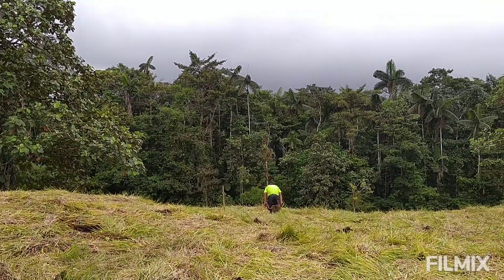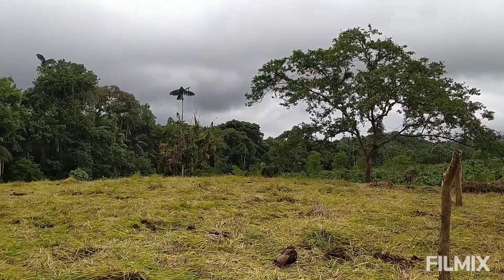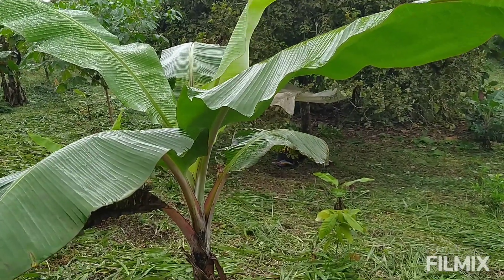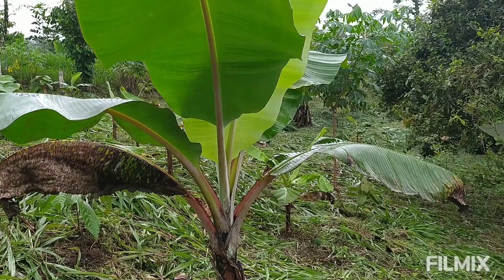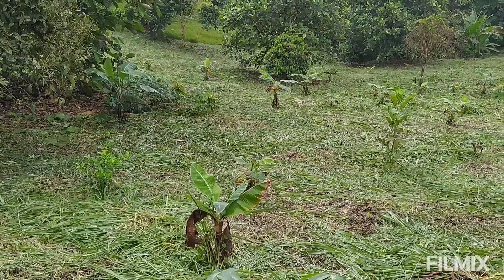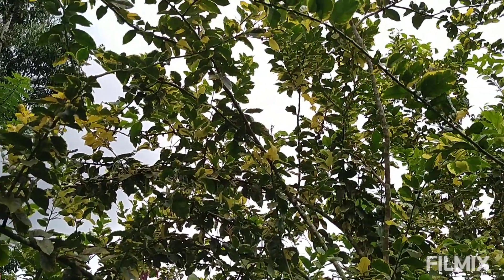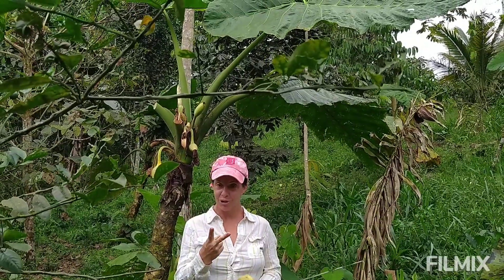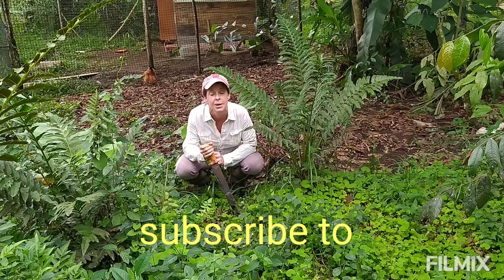Regenerating deforested land into a Food Forest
Take a tour of a regenration project five years in the making. In this video, I guide you from a completely deforested plot, to the beginnings of regeneration using pioneer species to restore soil fertility, and then to our rapidly maturing food forest. You can clearly see the development not just of fruit trees, but an entire ecosystem.